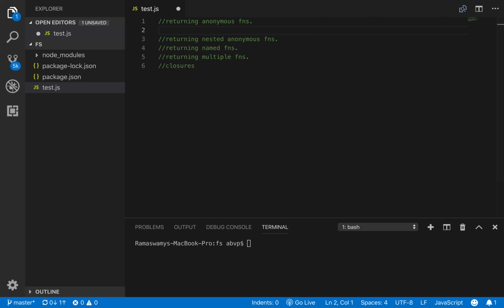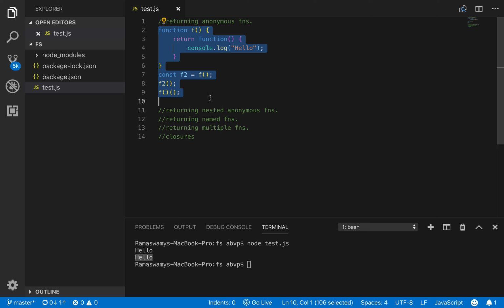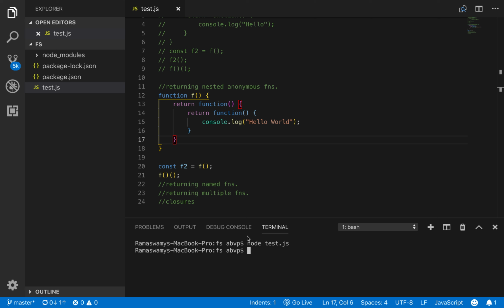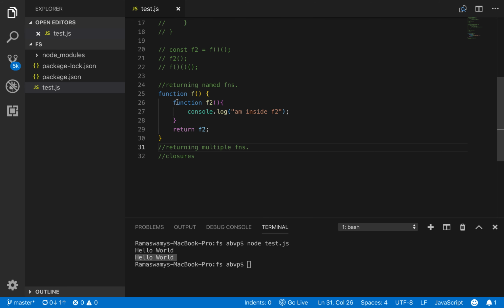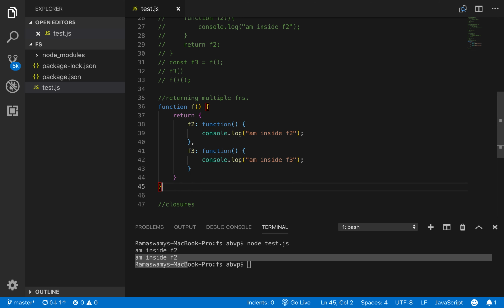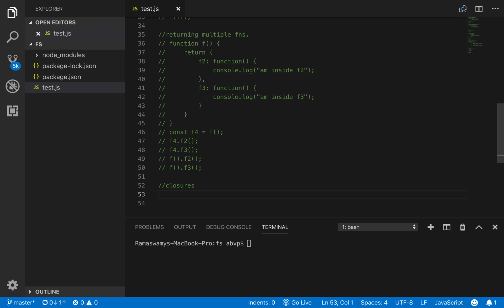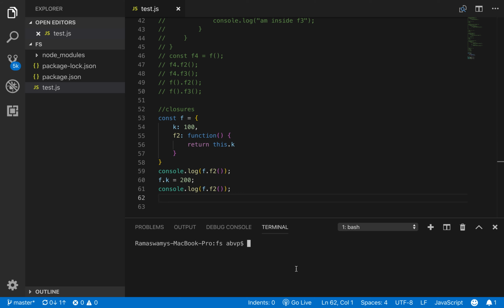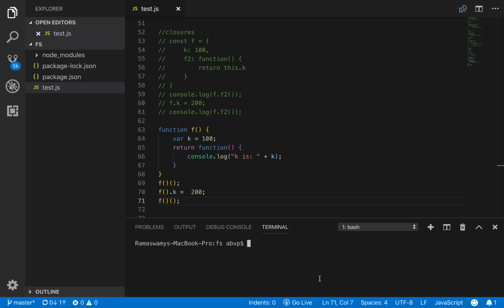returnFns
Return fn.  from a fn.: JS, Functional style